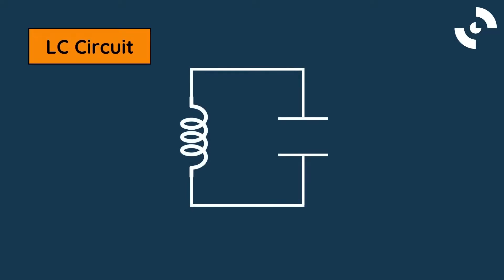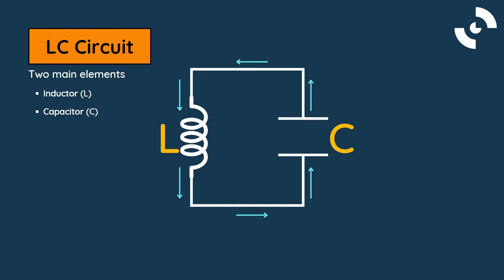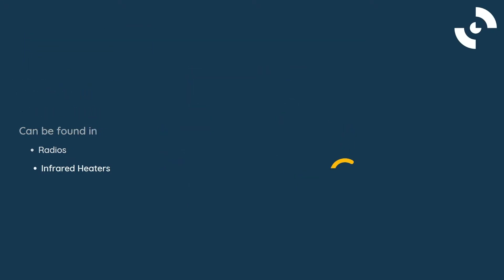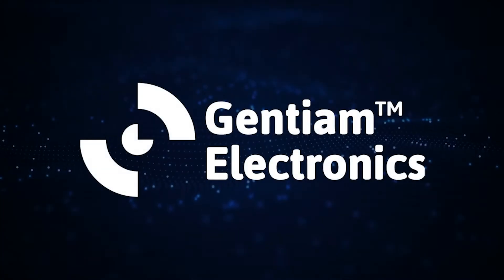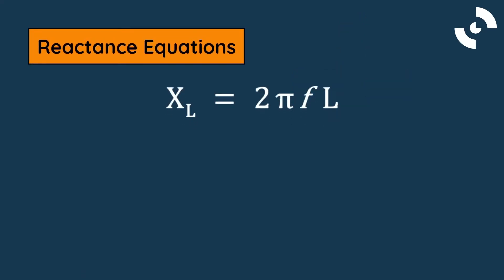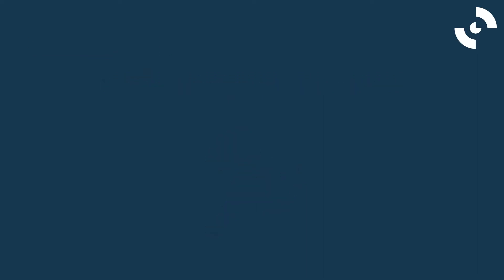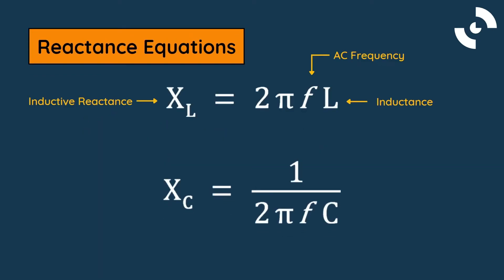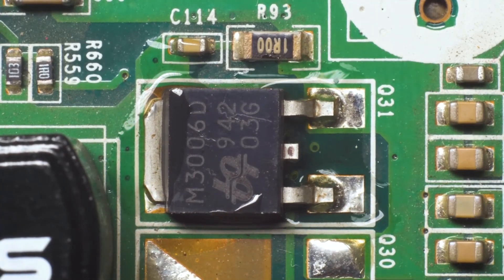LC Circuits - Quickly Explained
We will discuss the LC circuit equation and provide you with LC circuit examples, showing uses of capacitors and inductors.  By the end of the video you should have a better understanding of how LC circuits work and the details of the capacitance and inductance formulas. We will also go over the definitions of simple harmonic motion and reactance. The concept of LC circuits is a fundamental idea in electrical engineering that can be used in parallel circuits with both AC current and DC current to build more complex applications.

Click here for our course on Intro to Robotics Motors and Controllers  (includes a FREE Mini-Course on Robotics Controllers) →